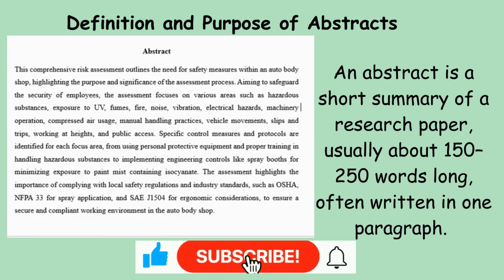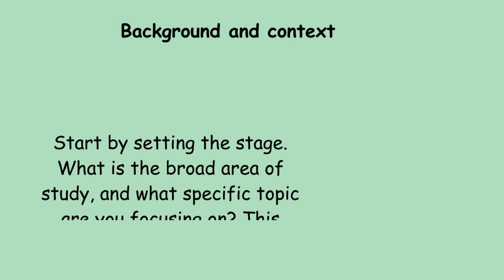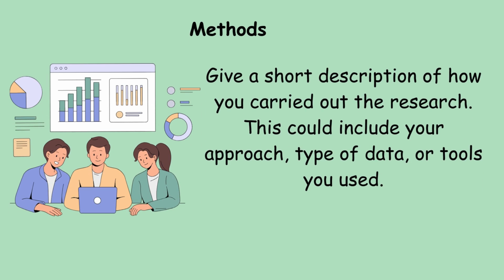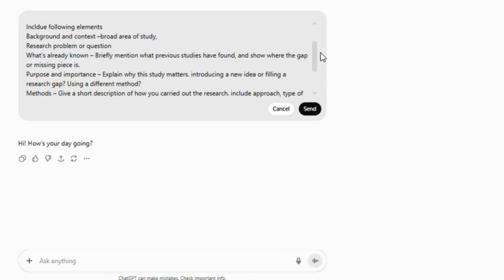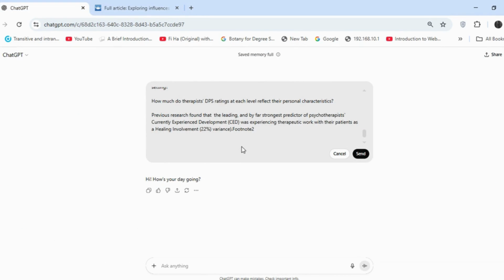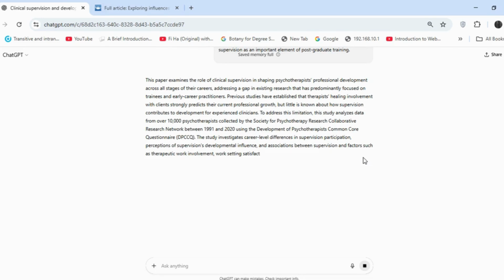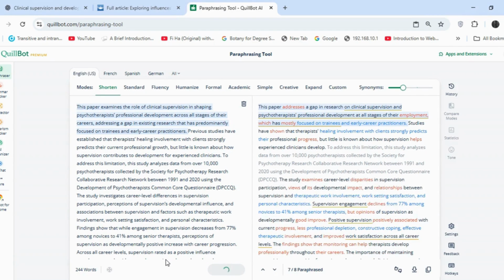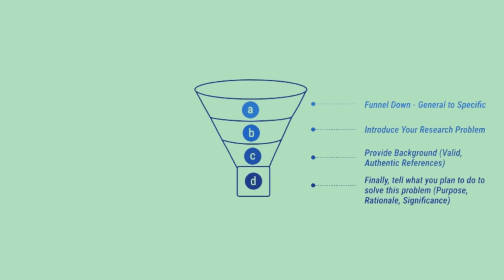How to Write Abstracts for Research Papers and Theses Using ChatGPT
📚 Learn How to Write an Abstract for a Research Paper or Thesis Using ChatGPT!
✍️ An abstract is the heart of your research—it summarizes background, research problem, methods, key findings, and implications in just 150–250 words.
 With ChatGPT, you can speed up the process, but knowing the right structure ensures your abstract is clear, academic, and professional.
✅ What you’ll learn in this video:
🔹 Definition & purpose of an abstract
🔹 Key elements every abstract must include
🔹 How to use ChatGPT effectively for academic writing
🔹 Tips for refining and paraphrasing your AI-generated abstract

✨ Perfect for students, researchers, and thesis writers who want to master abstract writing!

Chapters
00:00 Intro
00:15 Definition and Purpose of Abstracts
00:47 What to Include in an Abstract
 02:01 Using ChatGPT to write an abstract
04:15 Using QuillBot to Paraphrase Abstract
04:26 Difference between introduction and the abstract